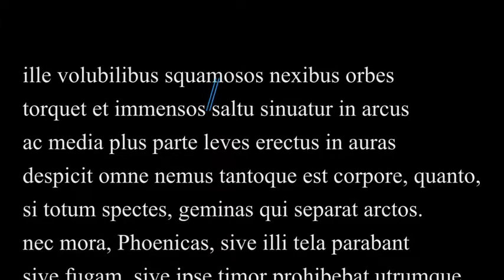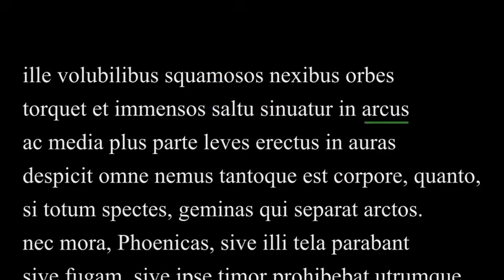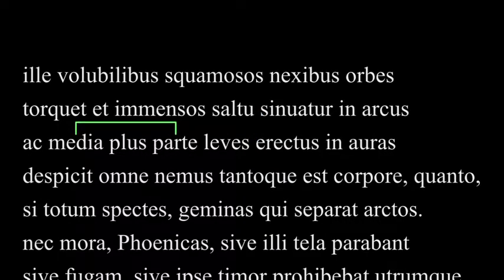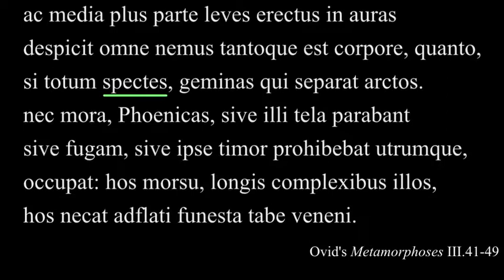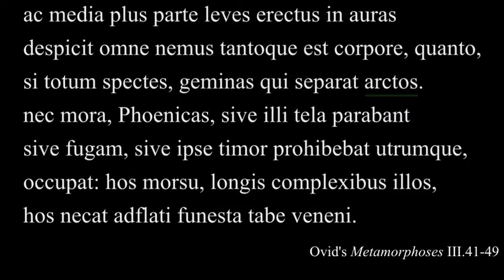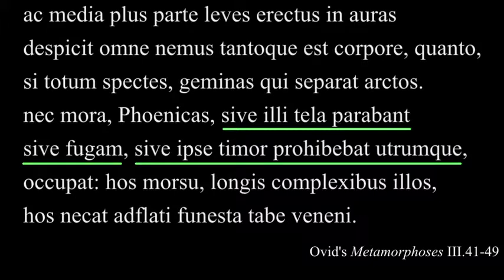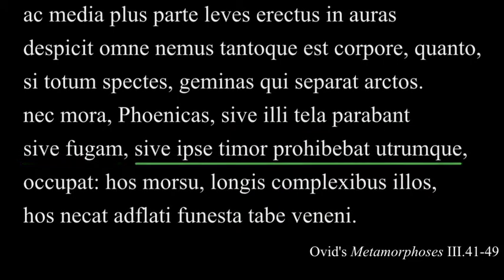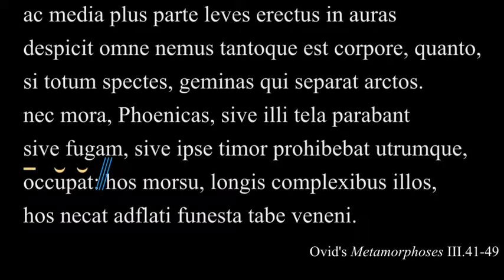Ovid's Metamorphoses III.41-49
Before you translate, you should always read through the lines and preview them. This video helps with the previewing, and points out some structural components of lines, which should aid in your translation.